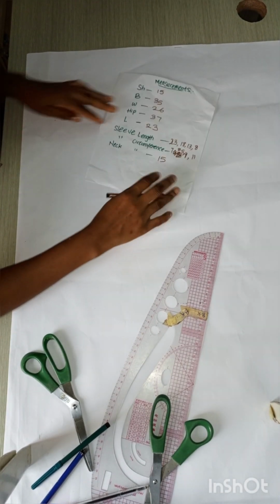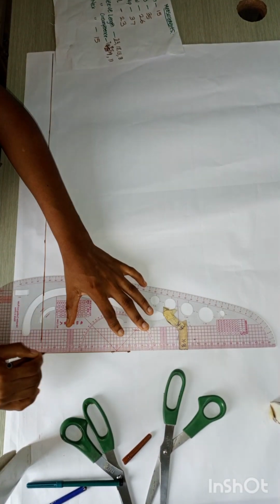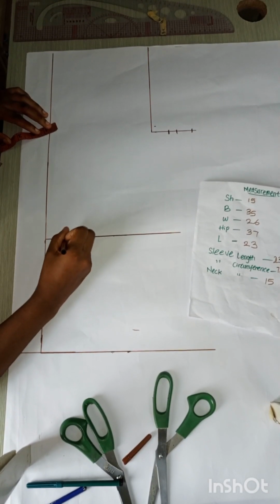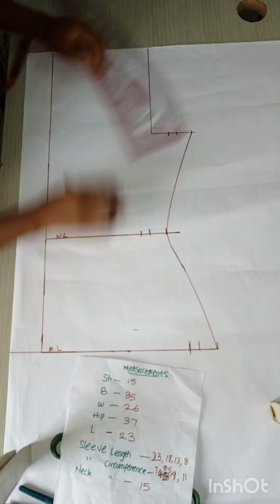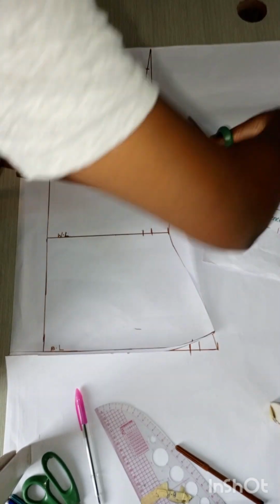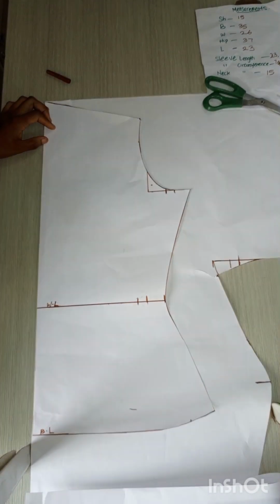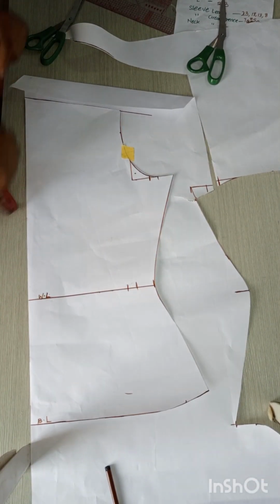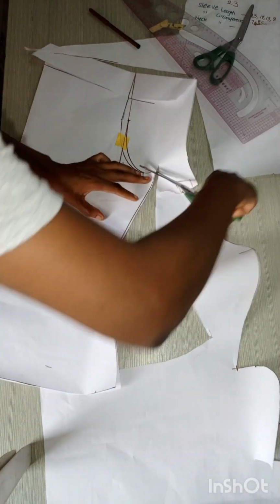How to cut and sew a shirt| Women shirt pattern ( part 1)